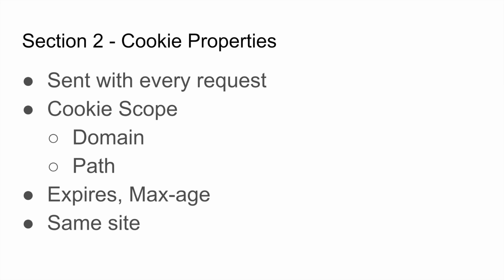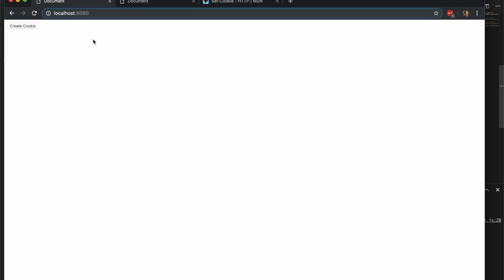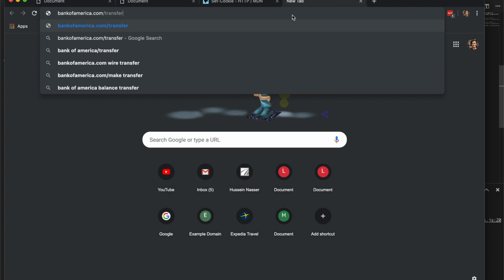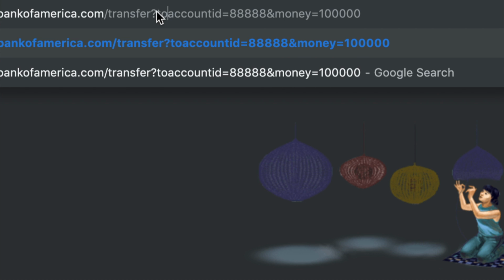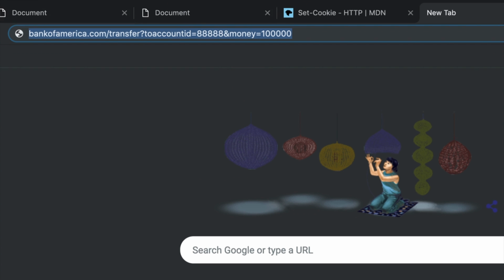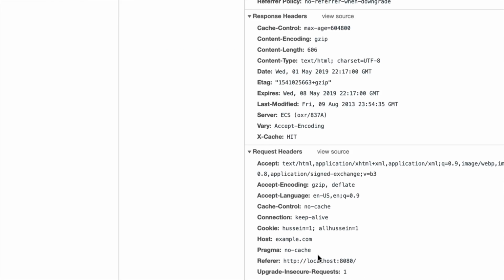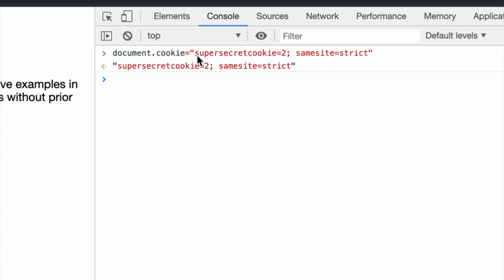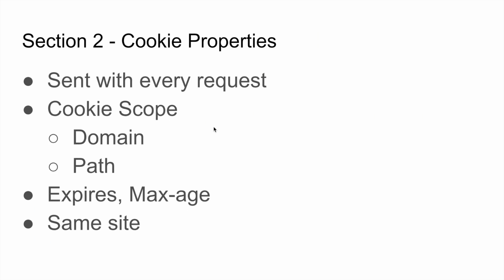SameSite, Lax Cookies and Cross Site Request Forgery with example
In this video, we will talk about cookie security, how attackers can steal information or force you to do an action by simply clicking on a link. This is referred to as Cross-Site Request Forgery and it can be prevented with SameSite Cookies.

Stay Awesome
Hussein Nasser